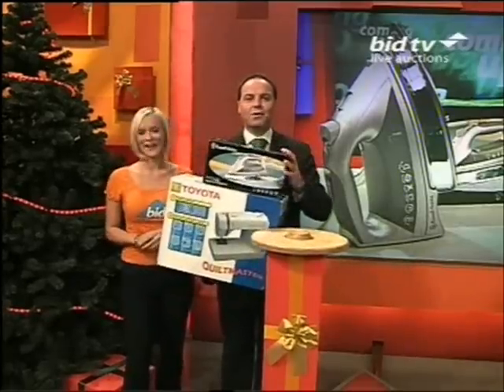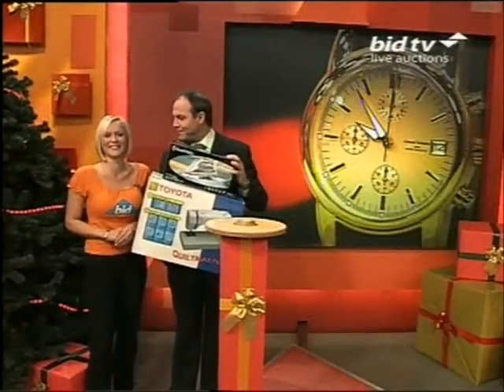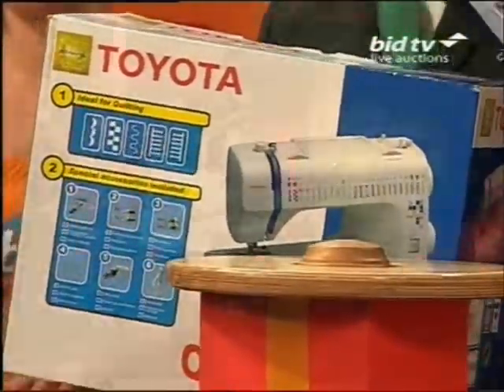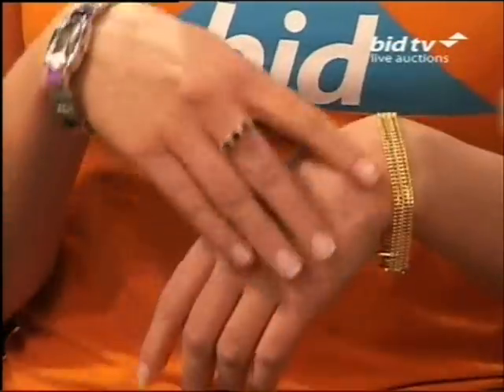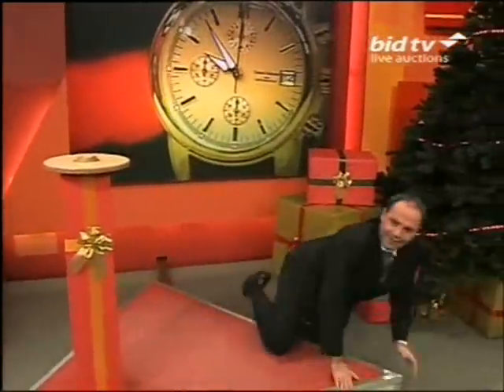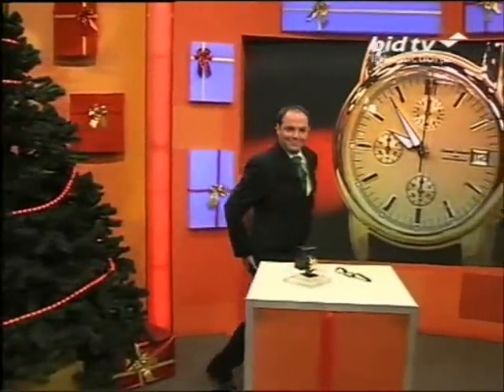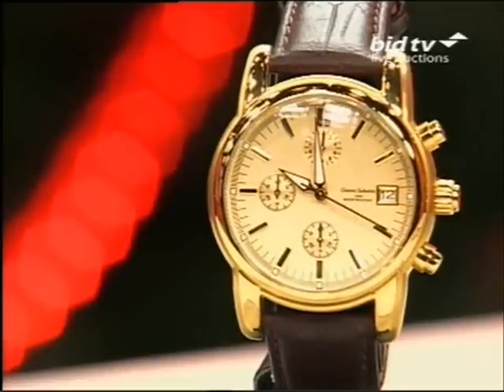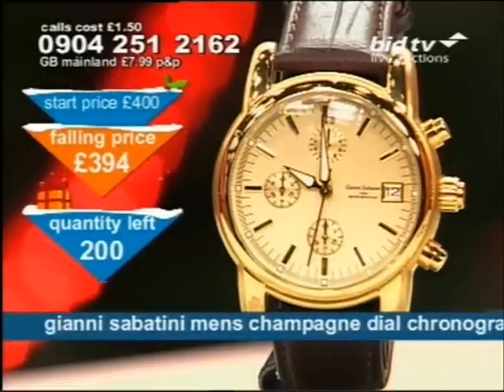Pollyanna Woodward enjoys Peter Simon falling over on Bid TV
As seen on hit Channel 5 show When Live TV Goes Horribly Wrong: Not only does Pollyanna Woodward enjoy Peter Simon always dripping, she also enjoys the former Double Dare-host "tripping up" whilst selling a Gianni Sabatini Men's Champagne Dial Chronograph Leather Strap Watch on Bid TV in 2005.